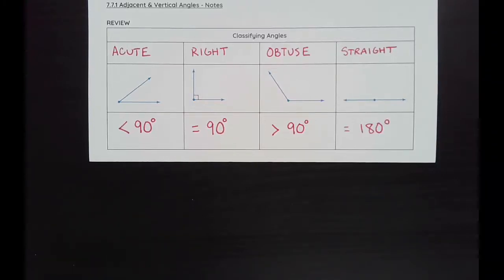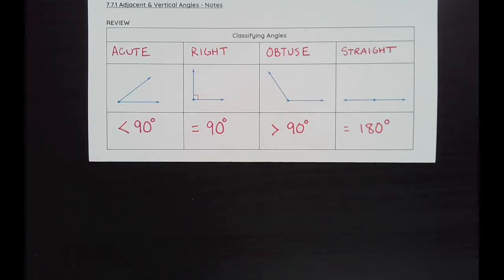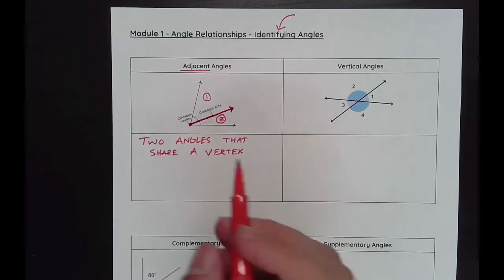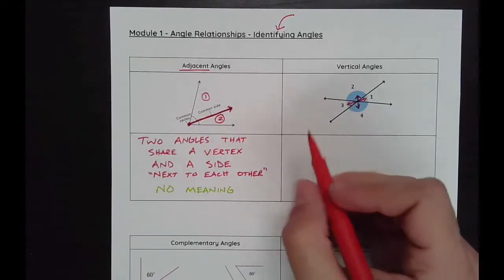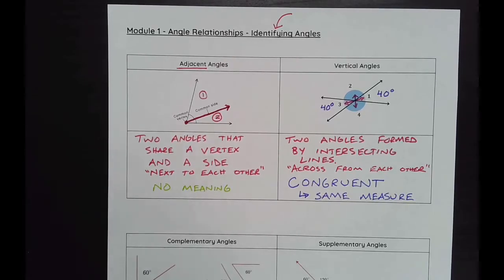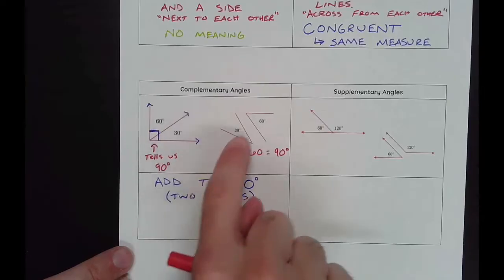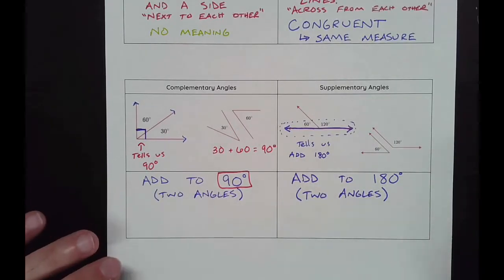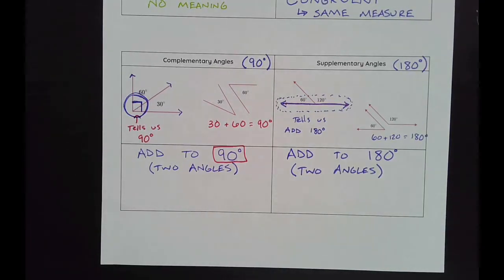Identifying Angle Relationships: Adjacent, Vertical, Complementary, Supplementary